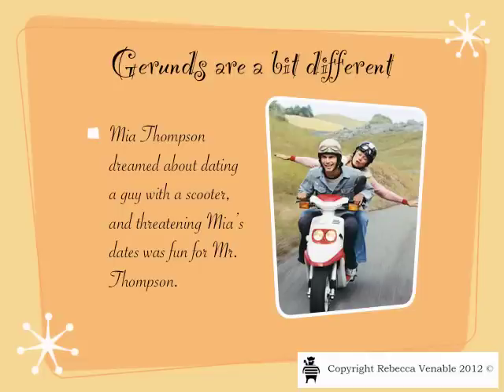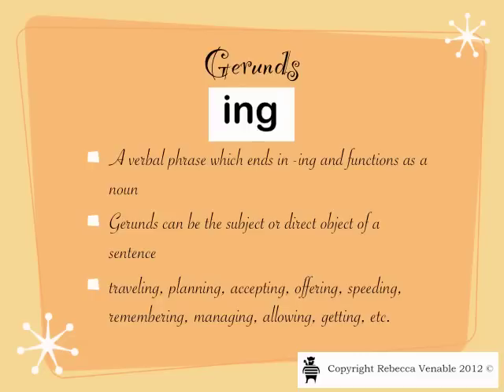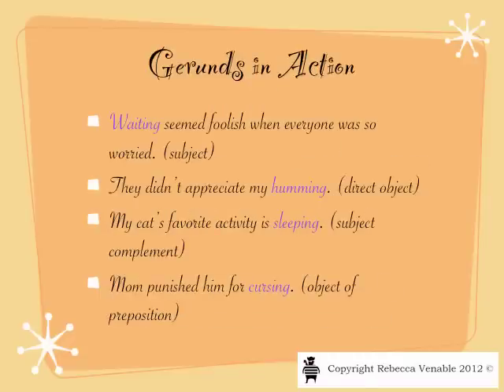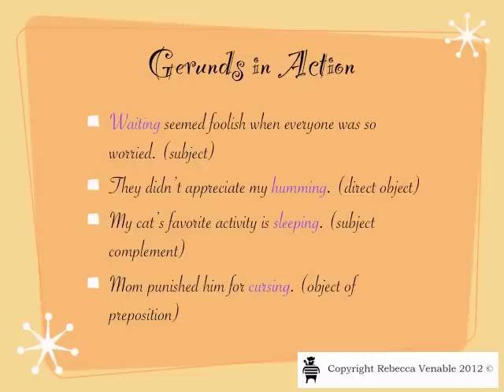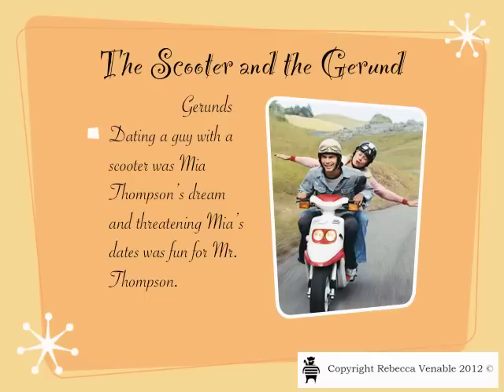Parallel Structure: Infinitive Verbs and Gerunds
We look at parallel structure using infinitive verbs and gerunds to improve our writing.